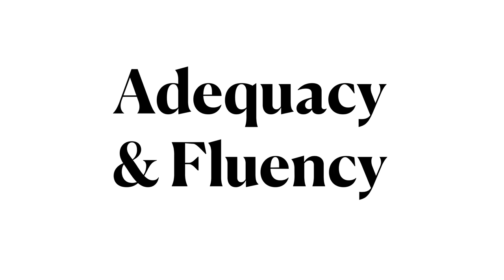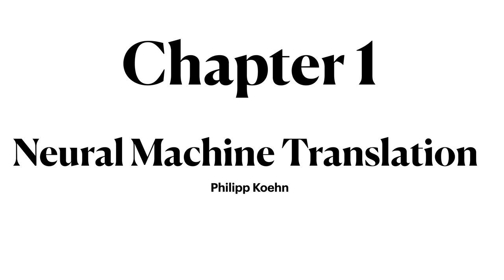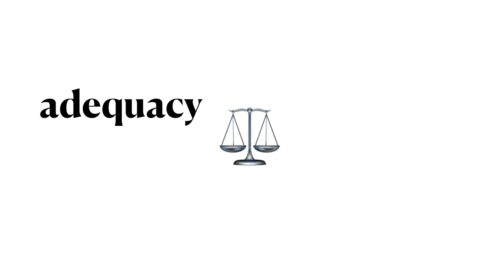LING 506 - Module 1.01 Adequacy & Fluency